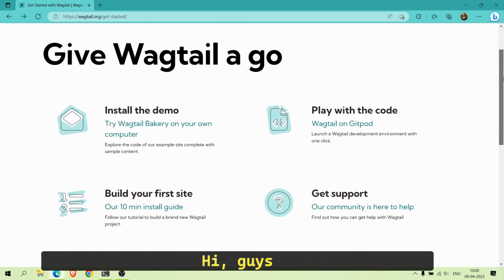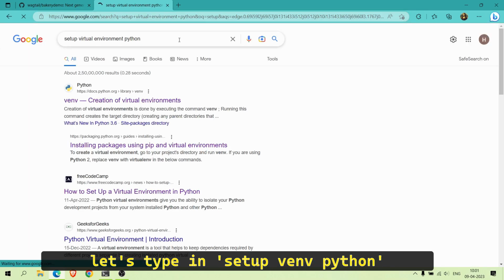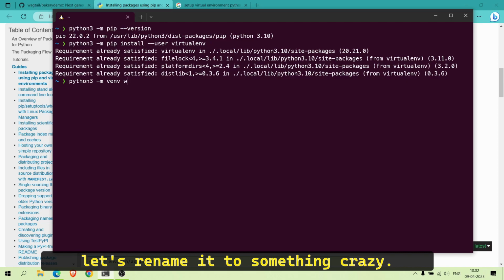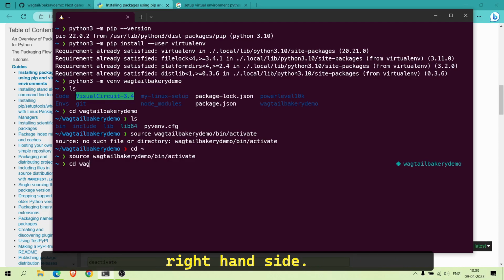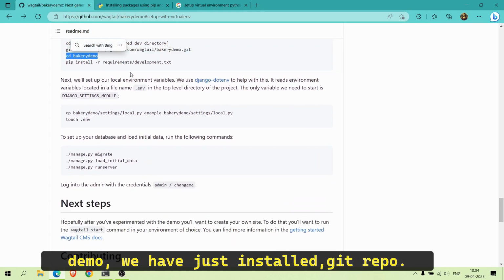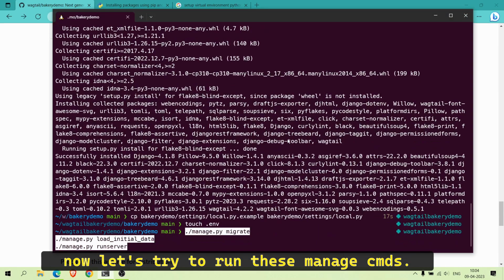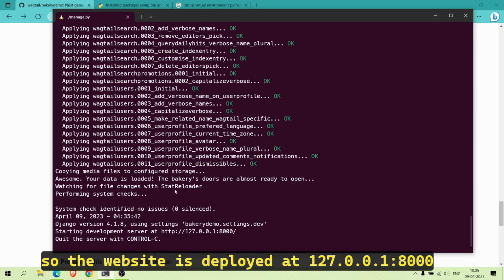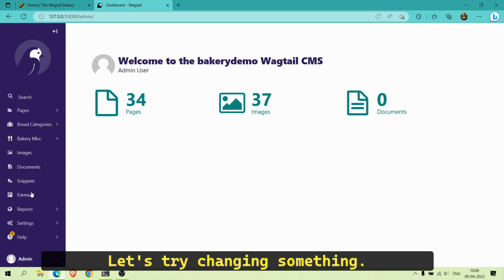WagtailBakeryDemo_on_local_machine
Hi, viewers this is the part 2 of the wagtail tutorial series!
Thank you for staying, you are ruining your eyes.